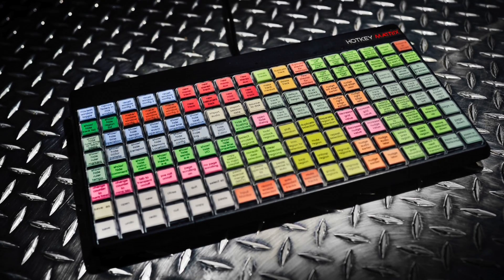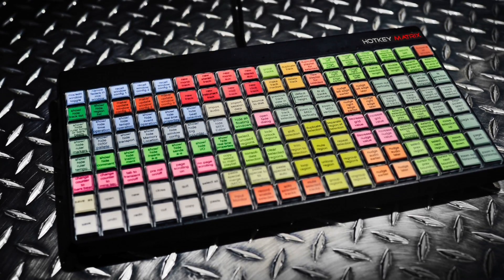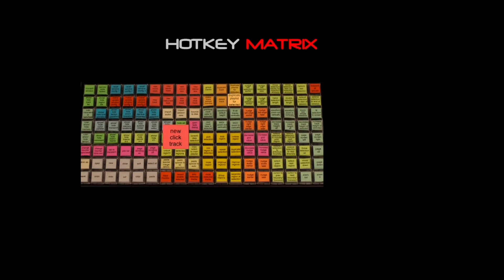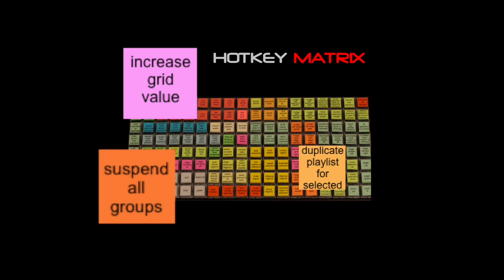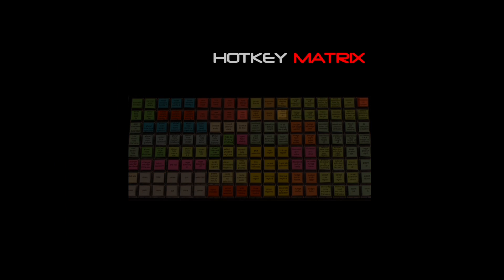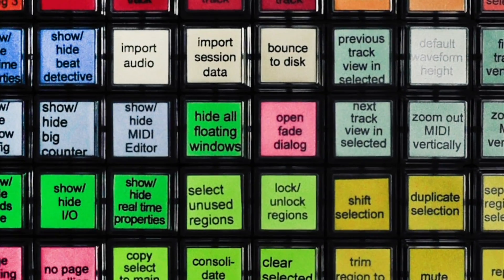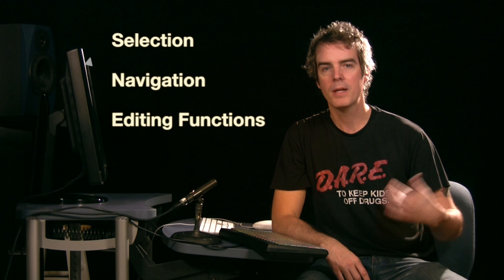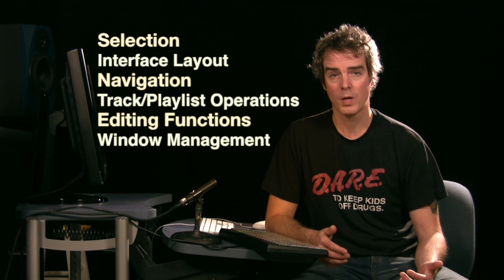Introducing the Hotkey Matrix - a better way to work with Pro Tools music production software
The Hotkey Matrix is a new product from DNA Music Labs. This video gives a quick overview of the powerful tool that will enable you to work faster, easier, and smarter in your Pro Tools environment. Equally usefull for beginners, enthusiasts, and pros, the Hotkey Matrix will turbo charge your work flow and give you countless new ideas and insights that will make your productions better than ever. We created the Hotkey Matrix for our own use in our busy production facility, and it has helped us so much we came to the conclusion that anyone that uses Pro Tools will love using it! It's easy to learn and simple to install.